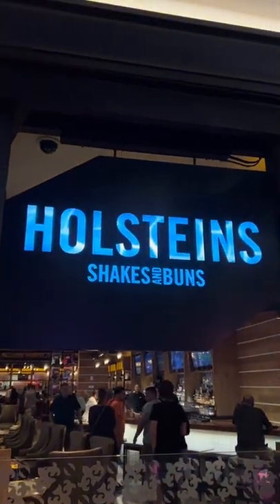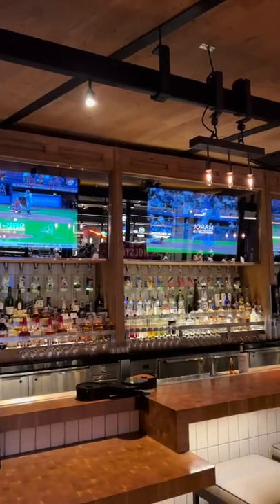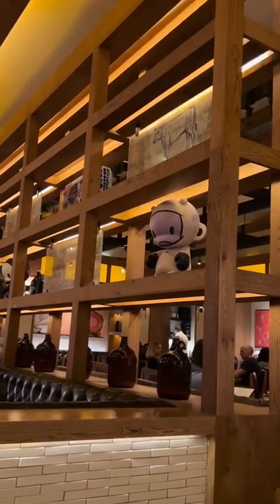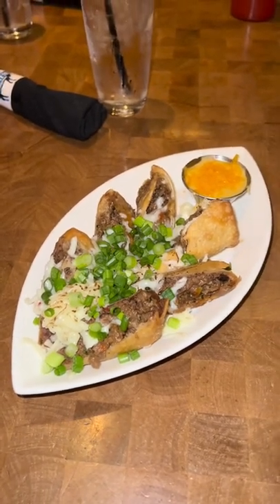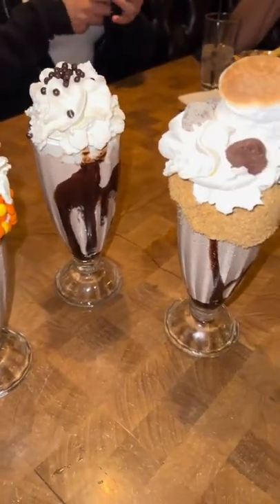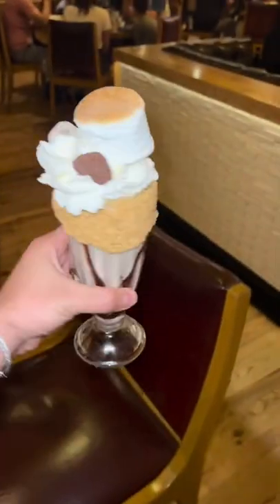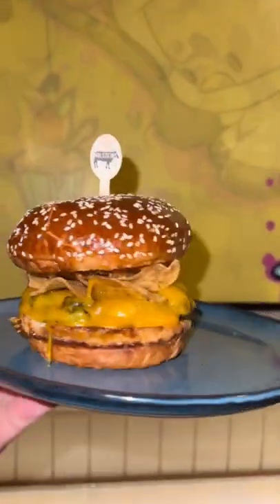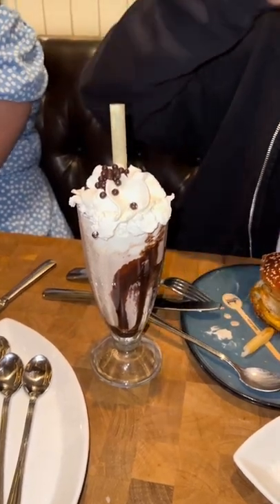BEST Burgers & Shakes In VEGAS! 😋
Holsteins Shakes and Buns at The Cosmopolitan offers an incredible range of deliciously crafted burgers, riffs on traditional American snacks, a variety of plates perfect for sharing, a wide selection of craft and draft beers, and an impressive list of signature Bam-Boozled, alcohol-infused milkshakes—all with a funky, creative and decidedly homegrown approach.

Guests will find this Las Vegas restaurant’s signature life-size neon pink cows, bright pop art from local artists, leather-tufted booths, red accent chairs, and a welcoming space perfect for celebrating and sharing time with friends and family.

Let's travel the world together. Travel guide, resturand review and luxury vlogs.